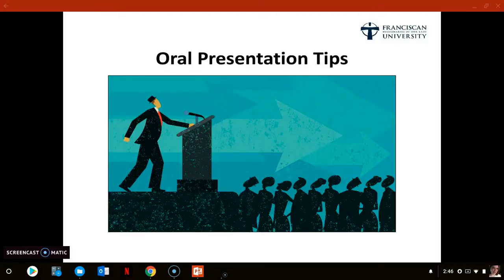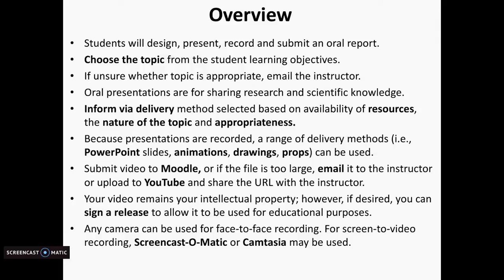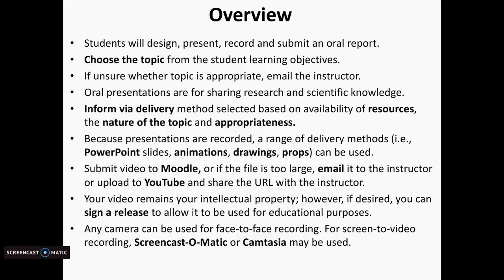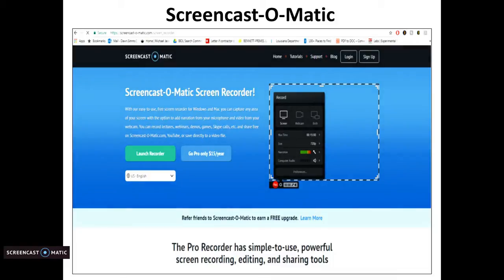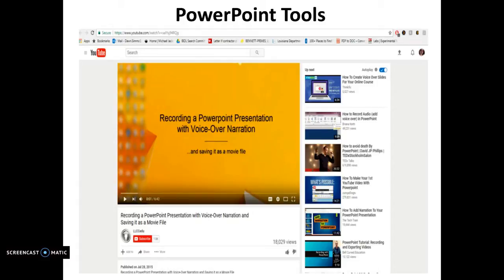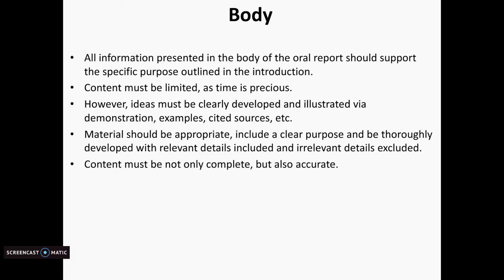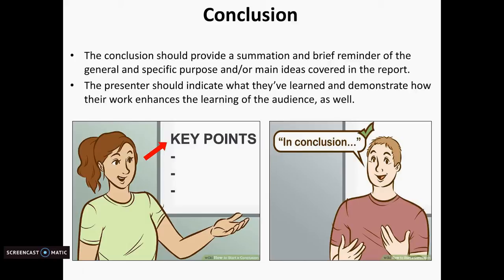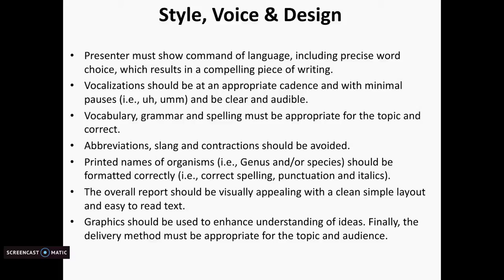Oral Presentation Tips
Textbook Information:
Openstax College, Rice University. (2016). Microbiology.